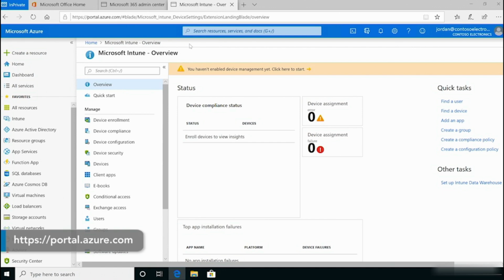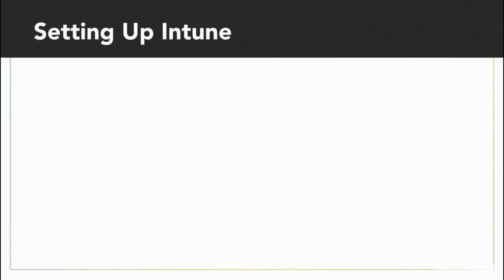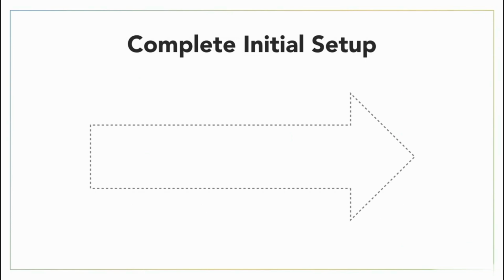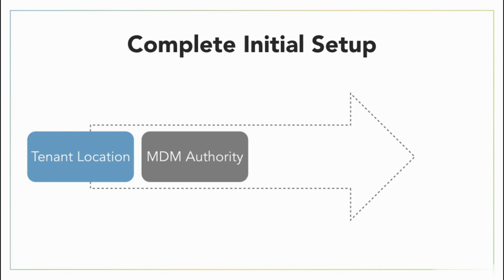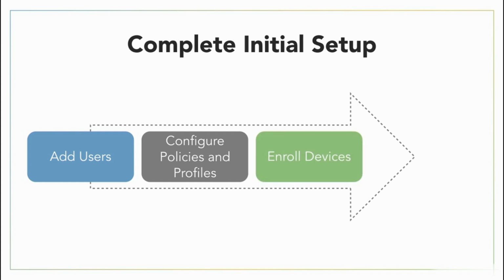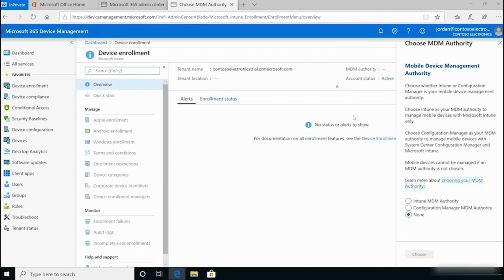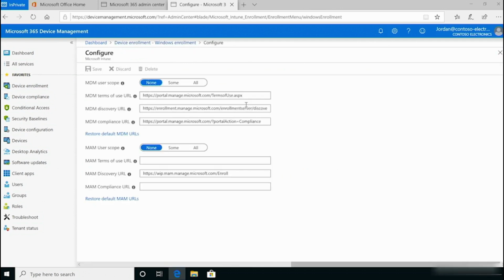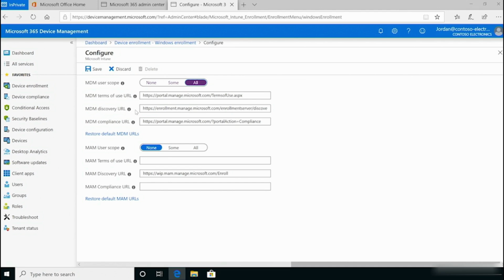How to Get Started with Microsoft Intune | Device Management Configuration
This video explains how to get started with Microsoft Intune in a simple and easy way. You will learn how to set up device management, prepare your account, and manage work devices from one central place. This beginner-friendly guide is perfect for anyone who wants to manage company laptops, mobiles, and tablets using cloud-based device management without needing deep technical knowledge.

By watching this step-by-step tutorial, you will understand how Microsoft Intune helps businesses control and secure work devices, allow users to enroll their devices, and manage apps smoothly. This video is ideal for IT beginners, small businesses, and anyone looking to start device management using Microsoft Intune for Microsoft 365.

Chapters:
00:00 Introduction to Microsoft Intune
00:28 Why Managing Devices with Microsoft Intune
01:14 Intune Management Portals Overview
01:42 Initial Setup Requirements for Microsoft Intune
03:10 Configure MDM Authority for Microsoft Intune
03:49 App Deployment and Company Portal Setup
04:08 Setting MDM Authority in Microsoft Intune
04:52 Configure MDM Scope for Device Enrollment
05:08 Enable Automatic Device Enrollment in Intune
05:31 Allow Users to Enroll Devices Automatically
05:55 Save and Complete Intune Enrollment Setup